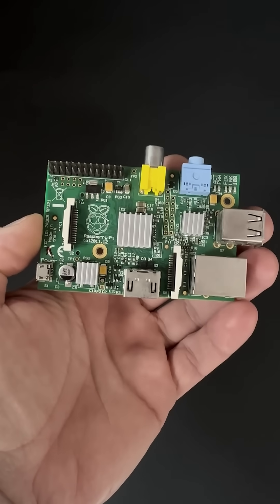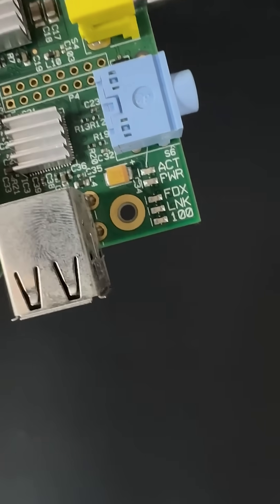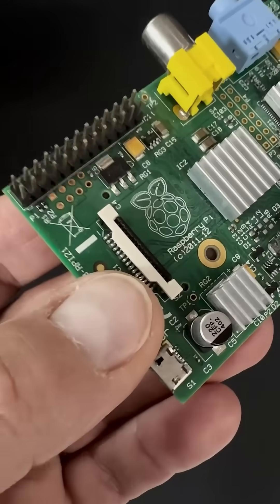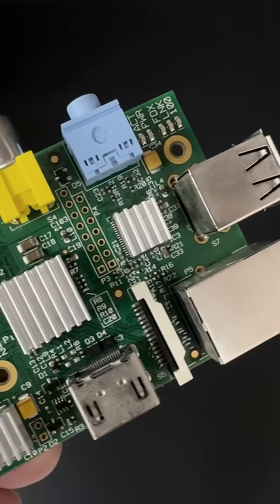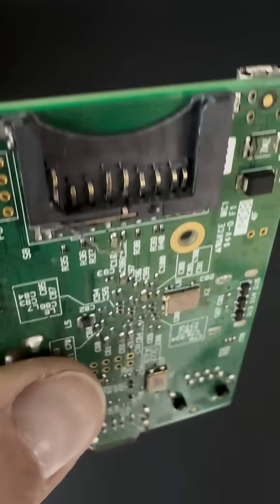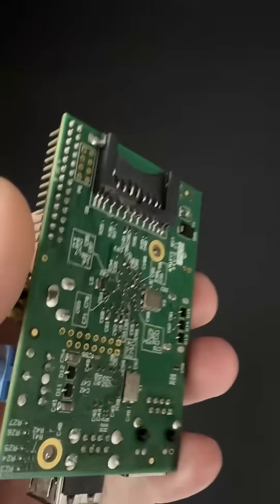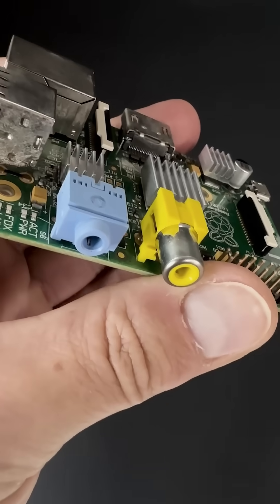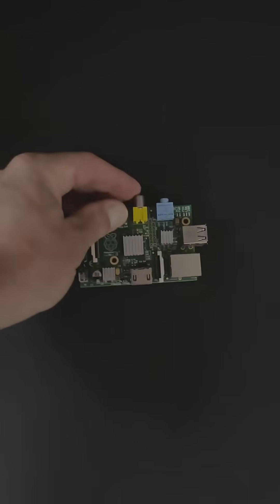🎉 Retro tech alert! 🎉 Raspberry Pi 1 Model B released in 2011!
Did you own one of these? Feeling ancient or still young at heart? Drop a comment and share your first Raspberry Pi memories!